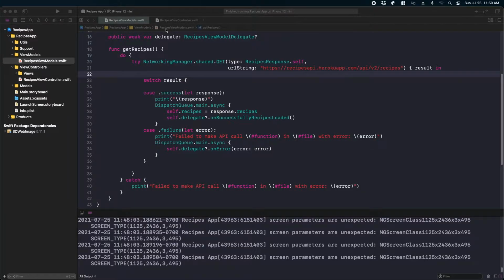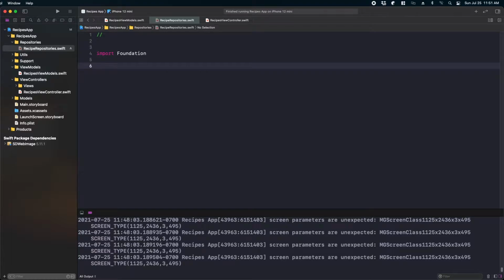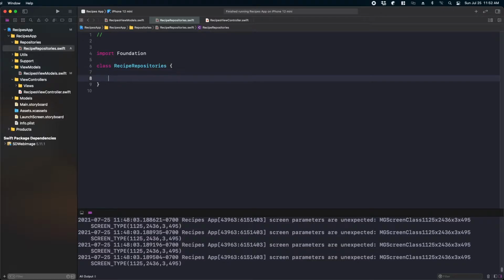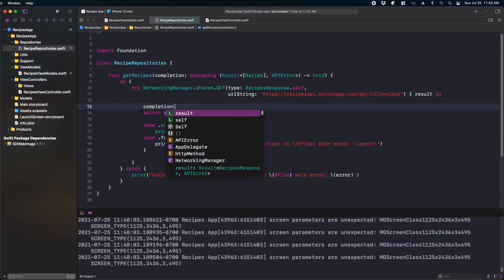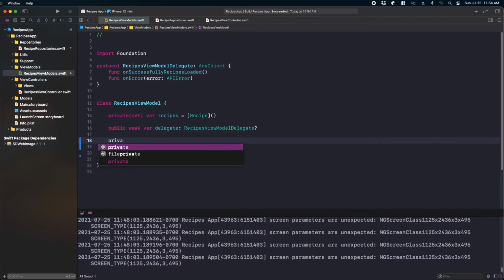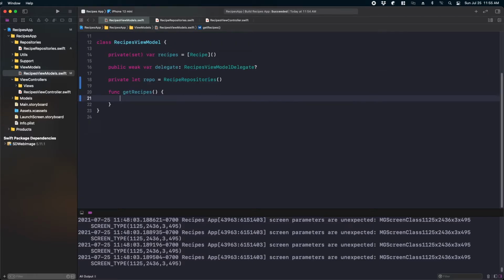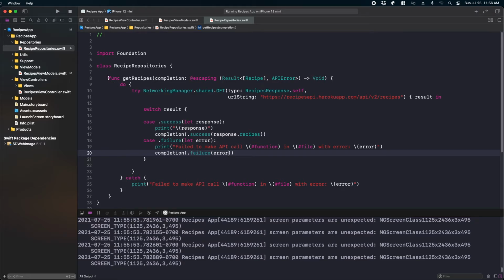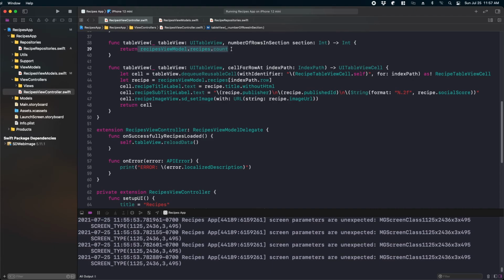06. Adding Repository Layer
We will move the networking call from the ViewModel to the Repository and learn what Repositories are.